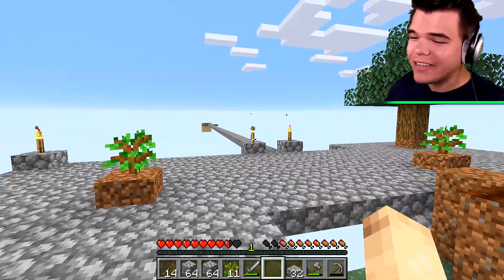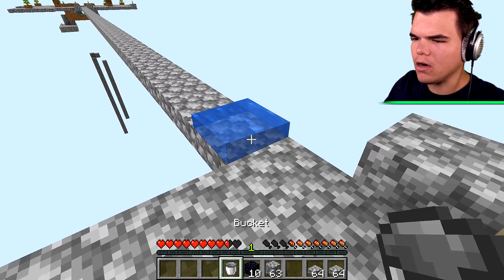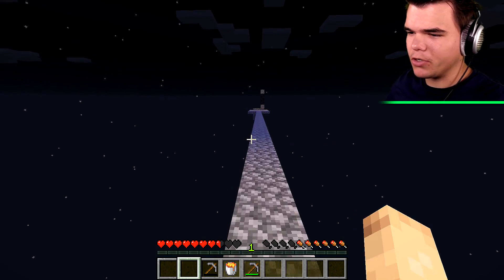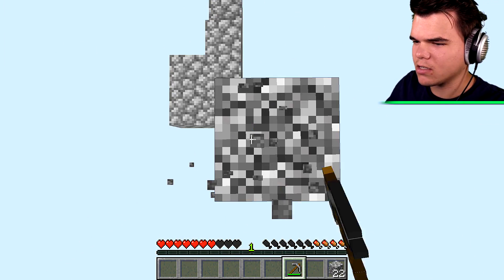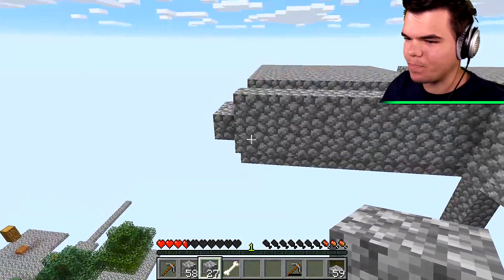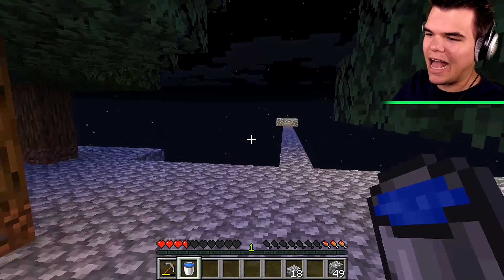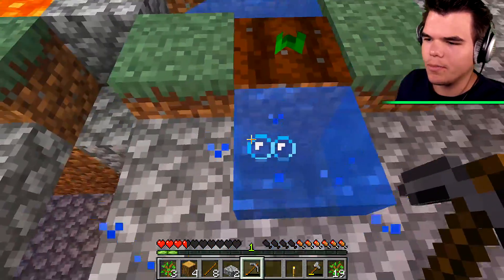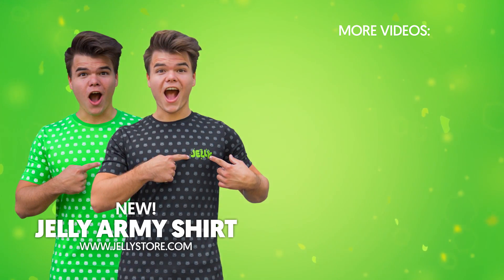Building A Minecraft SKY BLOCK MOB GRINDER! (Gone WRONG)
🛒 MERCHANDISE!